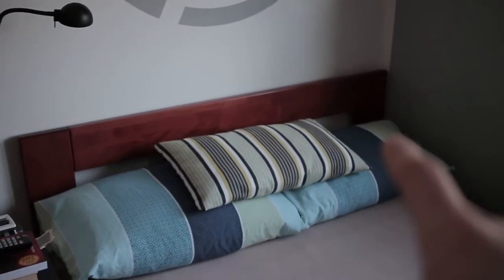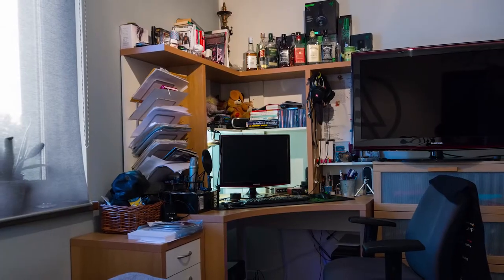TABLE IS FINISHED! *CHECK*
My wooden table is finaly done and finished!!!

* GEAR I USE! *

Well sometimes...
Whatcha lookin for?!